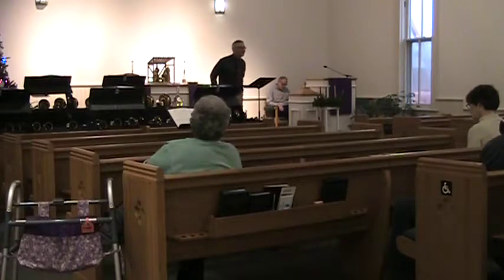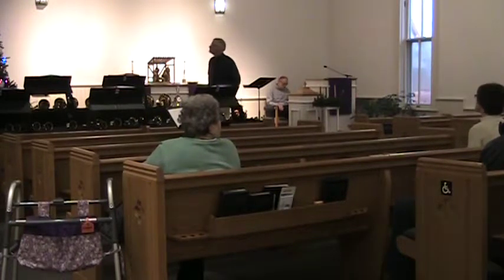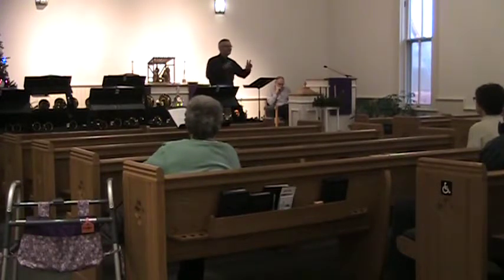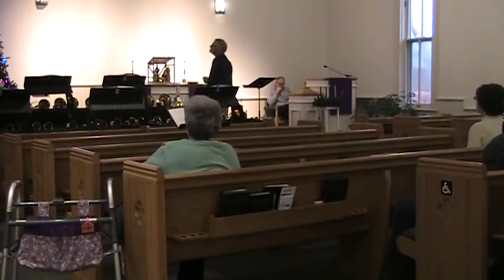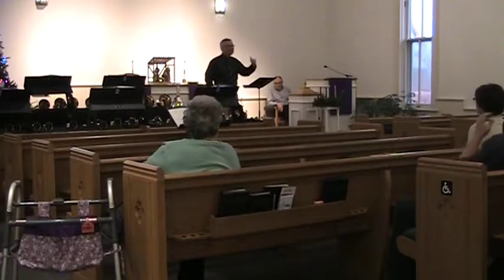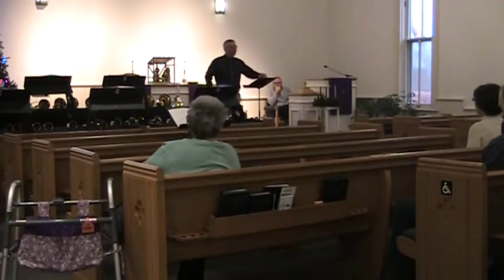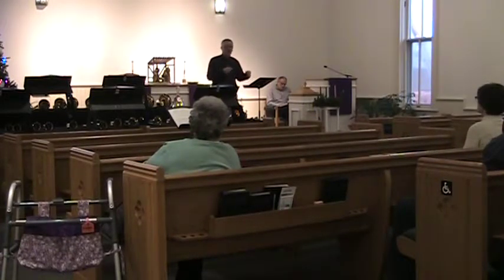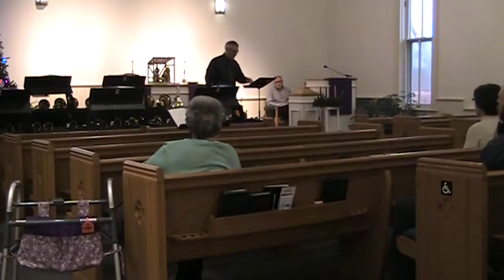Dec 17 Rejoice in God's Homecomings